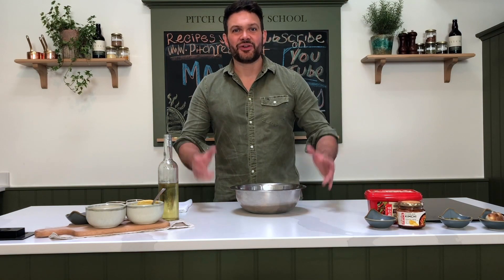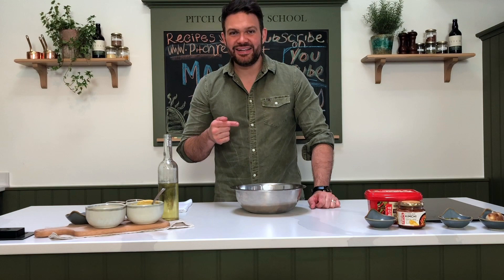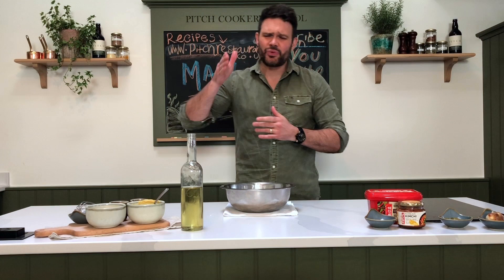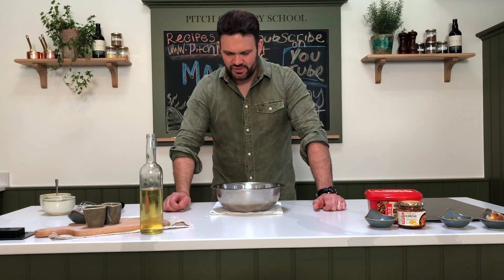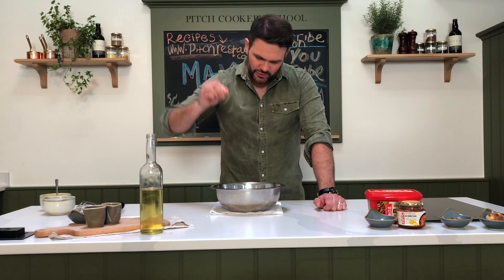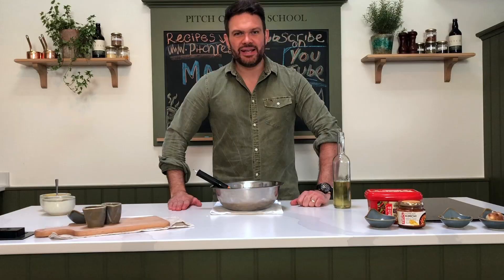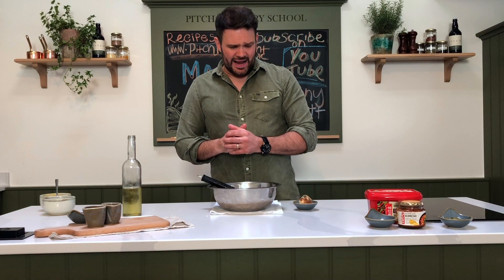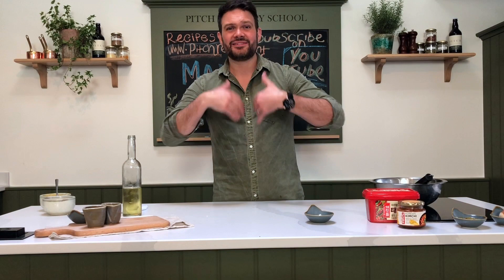Egg-ceptional Homemade Mayonnaise Recipe | stayhome | PITCH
Creamy, rich and super versatile it is a true champion among condiments and it's also so easy to make especially with a blender. Mayonnaise is actually an emulsion that is produced by whisking or blending while oil is slowly added to egg yolk.

Along with the basic recipe I've included 3 of my very favourite versions for you to give a bash at home.

DISCOUNTS:
▻Offer on our gift cards has been extended until the 14th of April, we will add on 20% extra! Why not add a Pitch gift card in the Easter basket this year! 🐰🍫